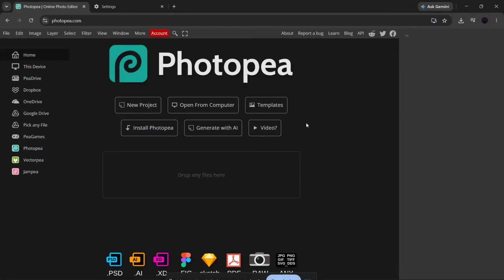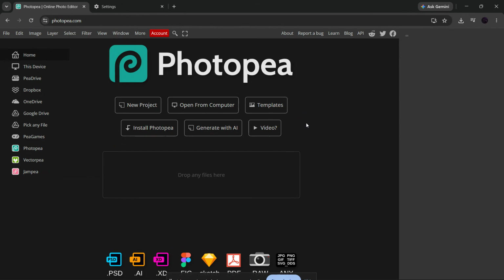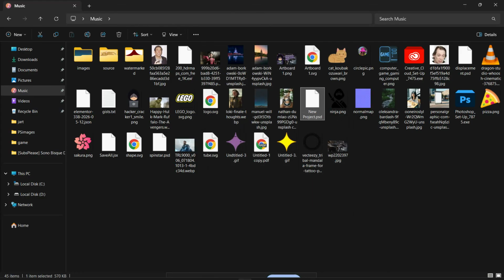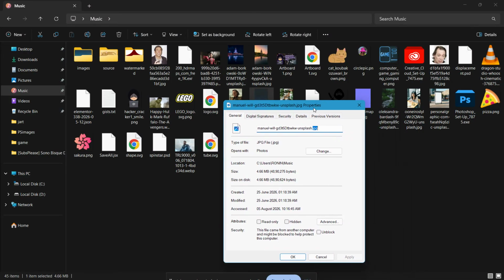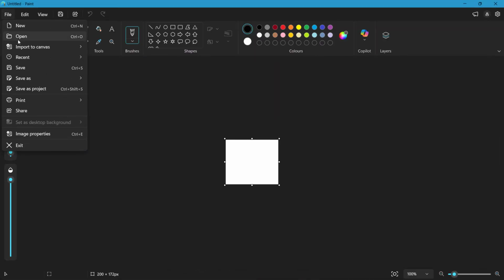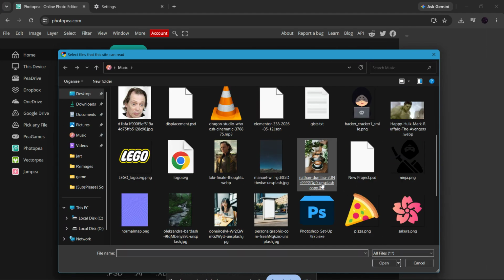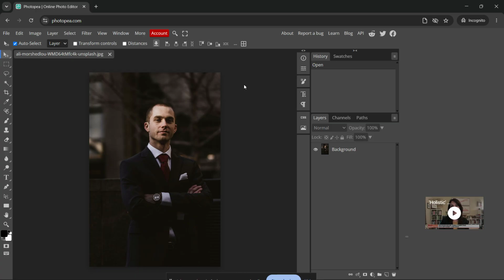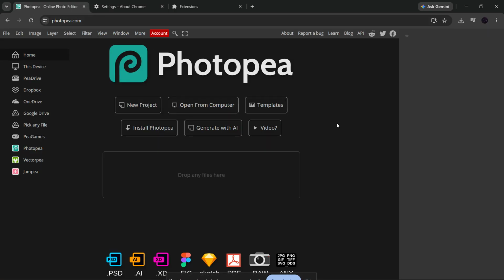Photopea Unsupported File Format (Easy Fix Guide)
Learn how to fix the Photopea unsupported file format error with simple steps like checking file size, correcting extensions, converting files to PNG or JPG, and testing in Incognito mode.

🕚Timestamps:
0:00 Introduction
0:22 Check File Size
0:54 Fix The Extension
1:27 Convert The File
2:05 Test In Incognito Mode
2:47 Final Recap

✍️What You'll Learn In This Video:
• How To Check If A Photopea File Is Empty Or Corrupted
• How To Fix A Mislabeled Image File Extension
• How To Convert Files To PNG Or JPG For Photopea
• How To Use Incognito Mode To Test Browser Extension Issues
• How To Troubleshoot Photopea Unsupported File Format Errors

💡Pro Tips:
• Always keep a backup copy before editing or converting files.
• Use Paint or Preview to re-save files into a clean standard format.
• Disable browser extensions if Photopea works in Incognito Mode.
• Try a different browser if the issue continues.